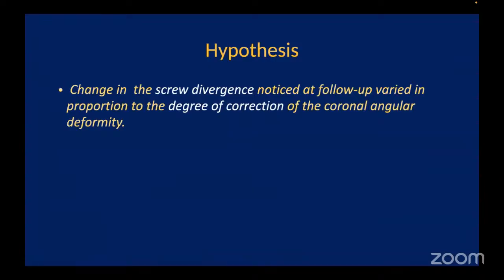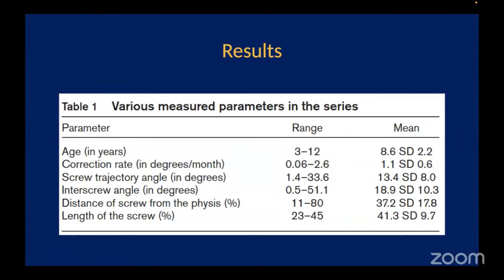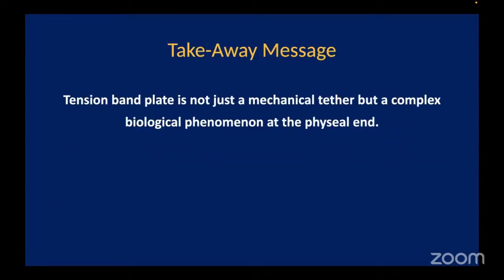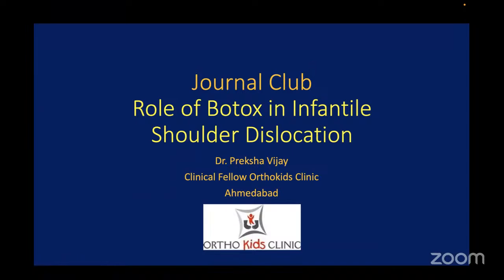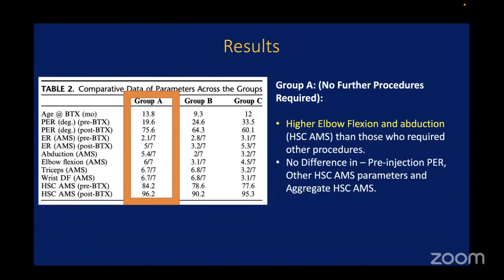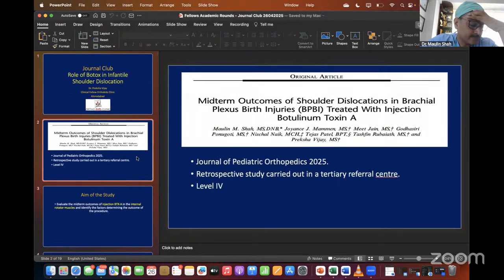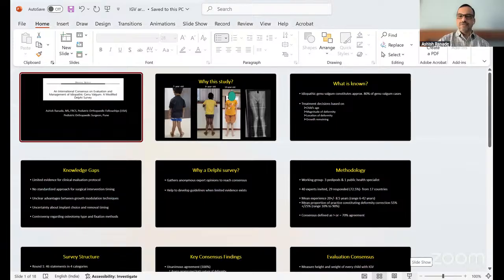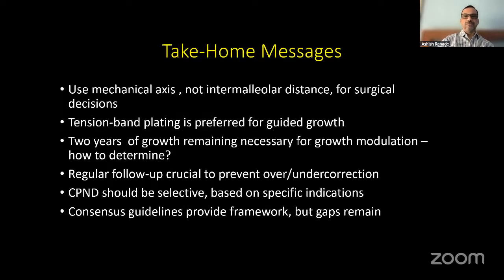Journal Club April 2025 – 26th april 2025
🔰 Journal Club April 2025

🧠 Theme : Can It Change Your Current Practice?

🗓️ Date: Saturday, 26th April 2025
🕗 Time: 8:00 to 9:00 am IST

💢 Topics & Speakers

1️⃣ Management of Idiopathic Genu Valgum: A Modified Delphi Survey
👨‍⚕️ Dr. Ashish Ranade, Pune

2️⃣ Role of Botox in Infantile Shoulder Dislocation
👩‍⚕️ Dr. Preksha Vijay, Clinical Fellow, Orthokids

3️⃣ Screw Divergence as a Marker for Coronal Knee Correction
👨‍⚕️ Dr. Kunal Singla, Clinical Fellow, Orthokids

4️⃣ Technique and Screw Length in Hemiepiphysiodesis: Do They Matter?

🎙️ Panelists
👨‍⚕️ Dr. Maulin Shah
👨‍⚕️ Dr. Anil Agarawal
👨‍⚕️ Dr. Jayanth Sampath

🤝 OrthoTV Team
Dr. Ashok Shyam, Dr. Neeraj Bijlani